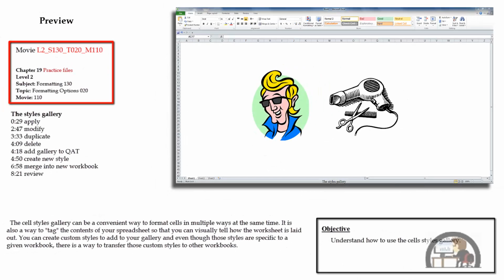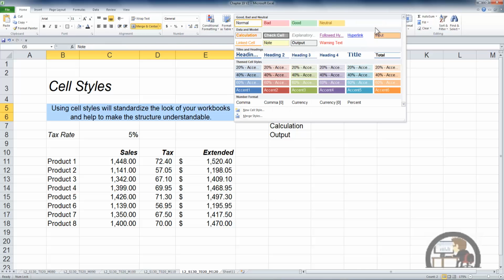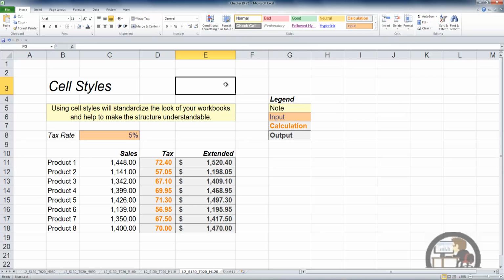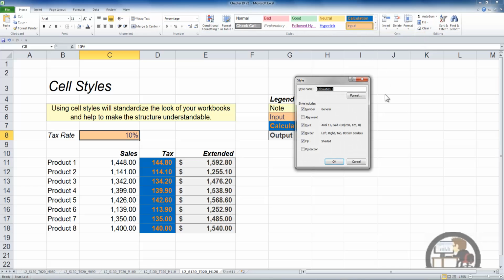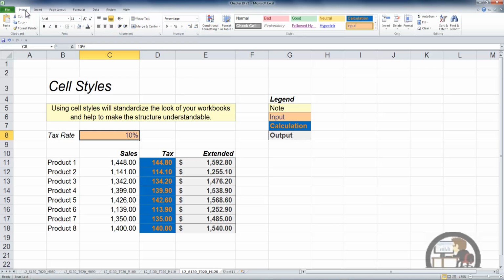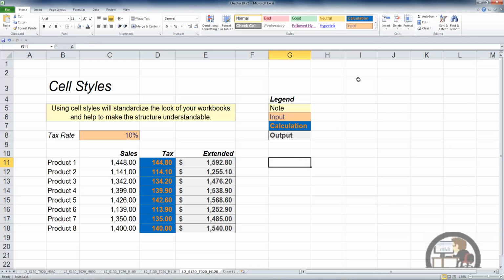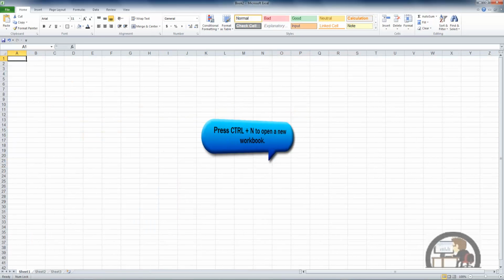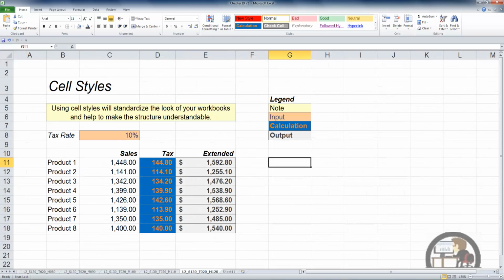L2_S130_T020_M110 - Formatting - Formatting Options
The cell styles gallery can be a convenient way to format cells in multiple ways at the same time. It is also a way to "tag" the contents of your spreadsheet so that you can visually tell how the worksheet is laid out. You can create custom styles to add to your gallery and even though those styles are specific to a given workbook, there is a way to transfer those custom styles to other workbooks.